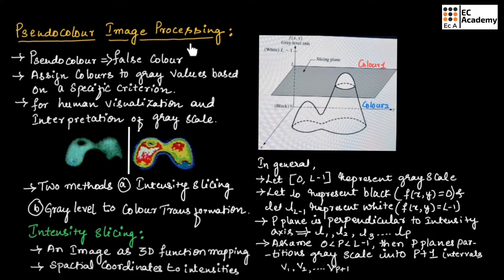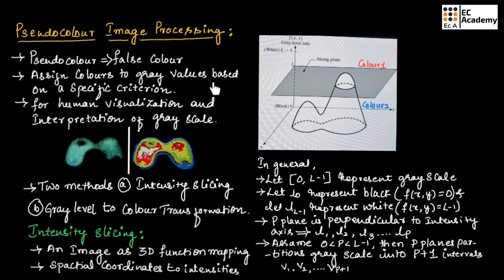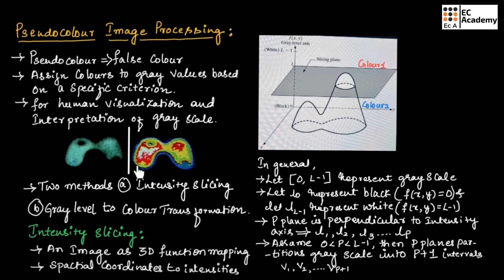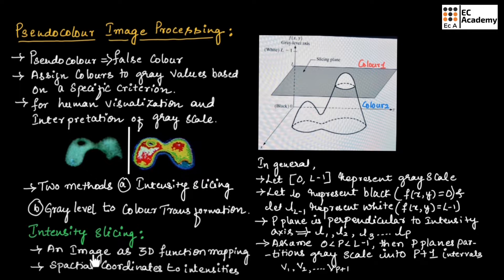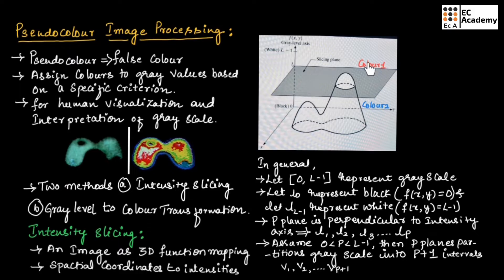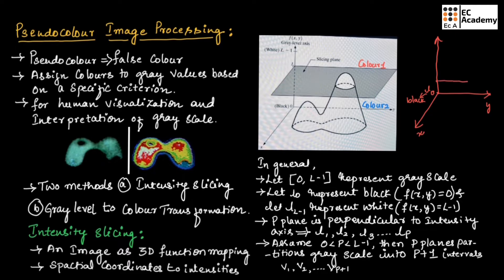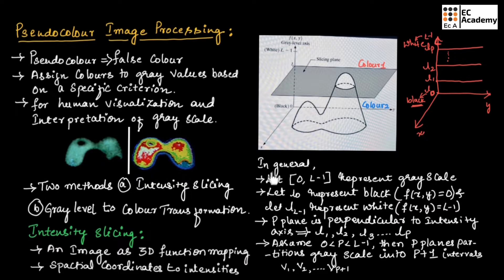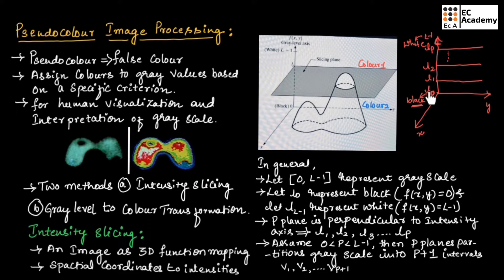DIP#40 intensity slicing ( Pseudocolor image processing) in digital image processing || EC Academy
In this lecture, we will understand intensity slicing ( Pseudocolor image processing) in digital image processing.